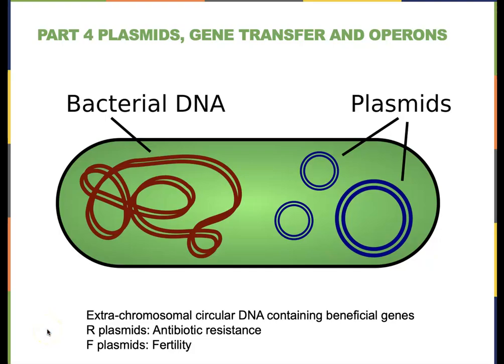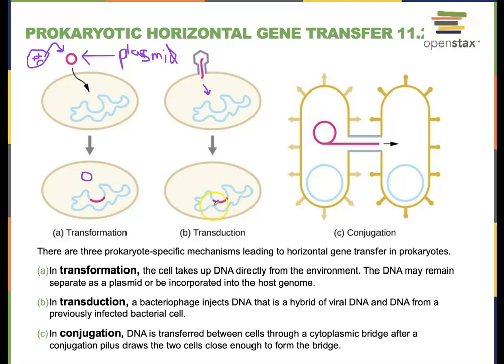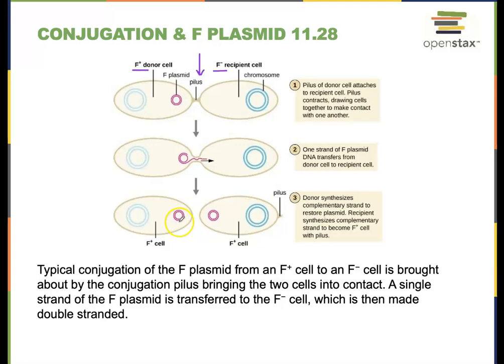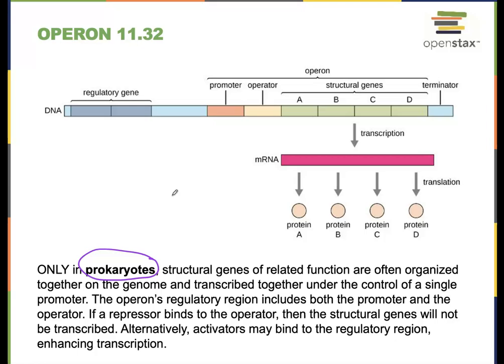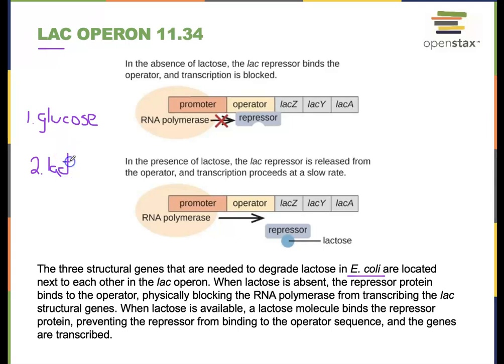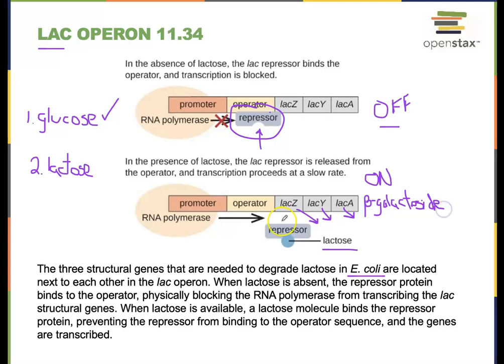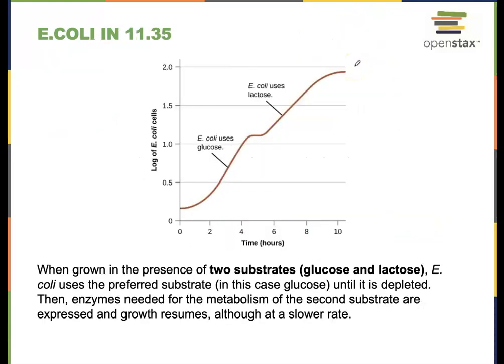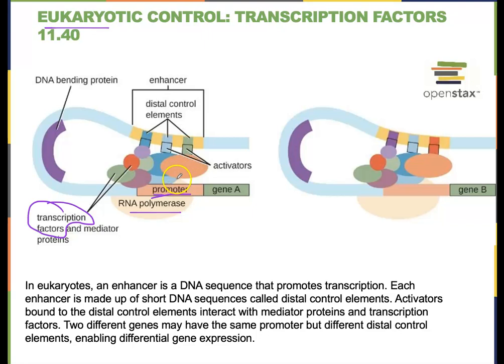Chapter 11 Part 4 of 4